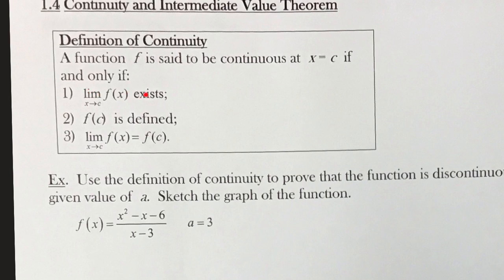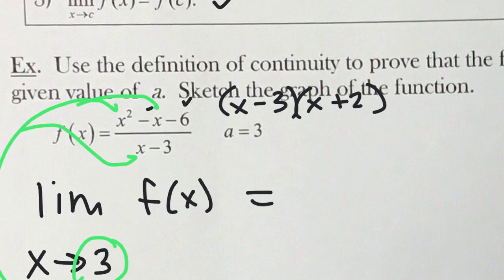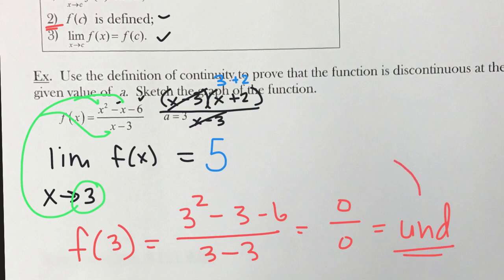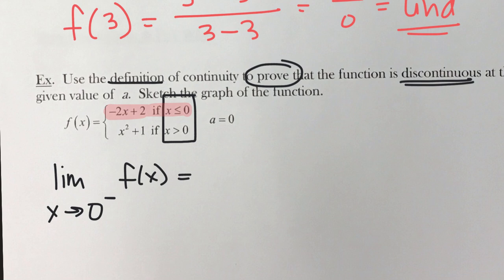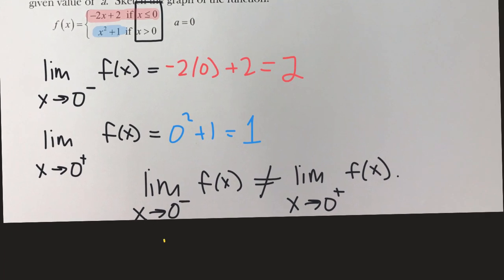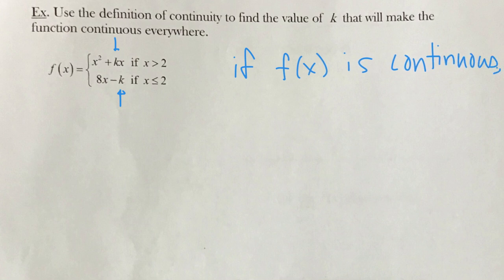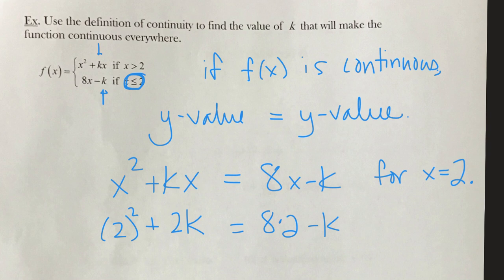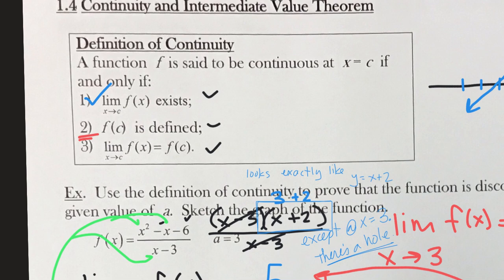Continuity and Piecewise Functions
In order for a piecewise function to be continuous, the limit must exist at the x-value in question, and the y-value of both functions must be equal at that x-value.